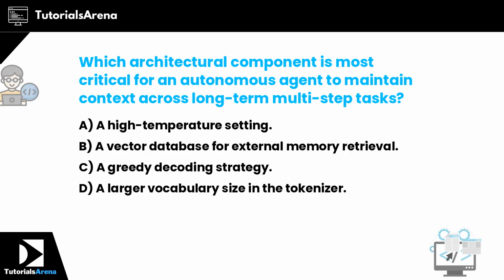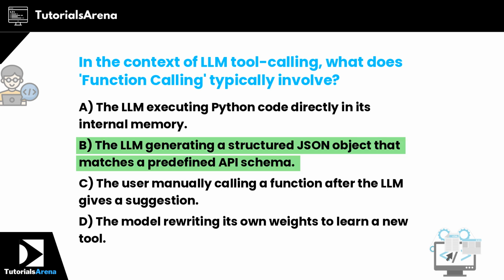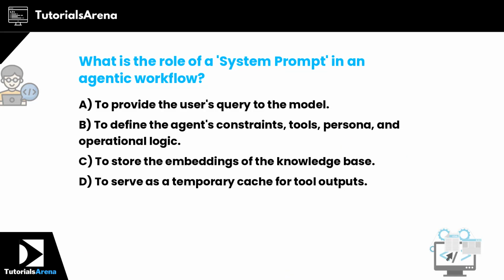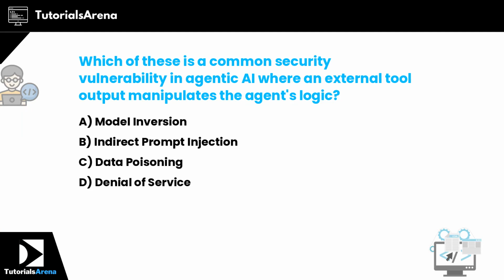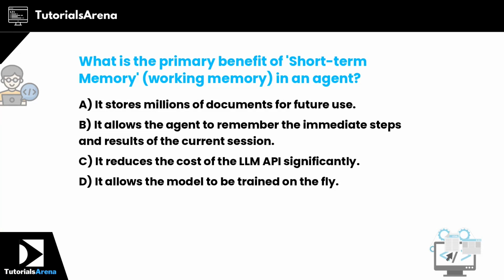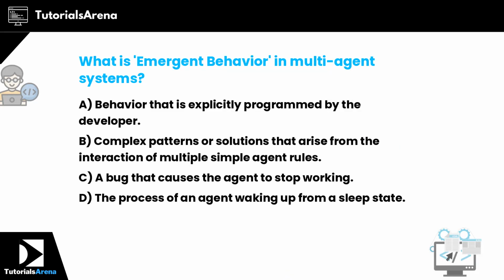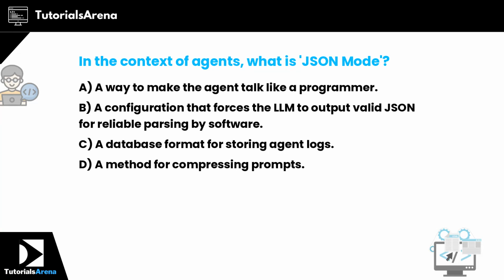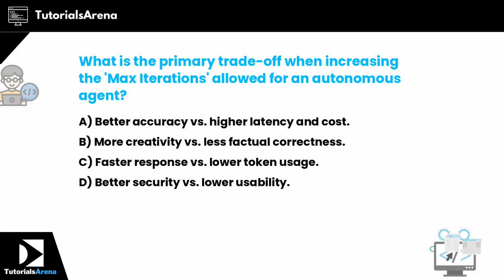How to Stop AI from Guessing: Building ReAct Agent Workflows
"Master Agentic AI and autonomous LLM workflows. Learn ReAct, multi-agent orchestration with CrewAI and LangGraph, tool use, and memory. Explore reasoning loops, planning, and safety for scalable AI architecture and system design.

Youtube Search:
Building AI Agents
Autonomous LLM Workflows
ReAct Prompting
Multi-Agent Orchestration
LangGraph Tutorial
CrewAI Guide
Agentic Reasoning
AI System Design
LLM Planning
Function Calling AI
Agentic AI Frameworks
Self-Correction AI
RAG and Agents
AI Risk Management
LLM Memory"